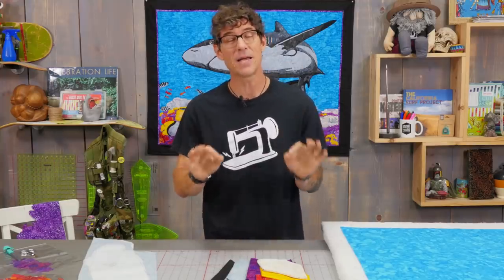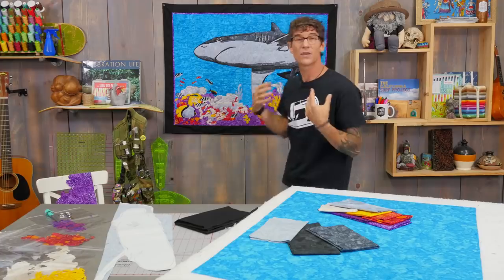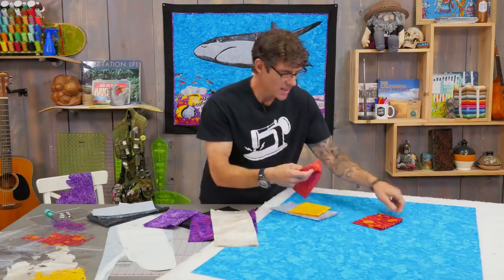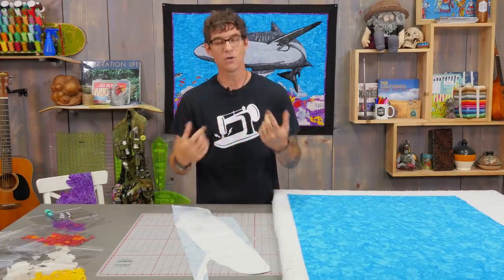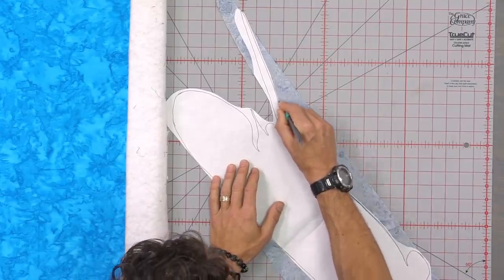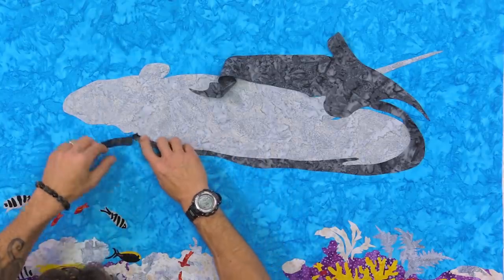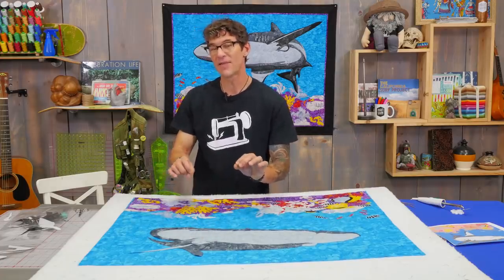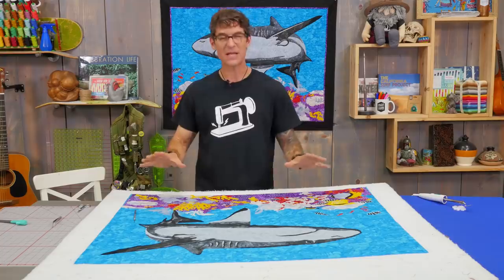Make a Reef Shark Applique Quilt with Rob!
Rob demonstrates how to make an awesome applique shark quilting using his mini rotary cutter, the Shark Applicutter. He also used  Robert Kaufman batiks and  Heat N Bond Feather Lite Fusible Web.